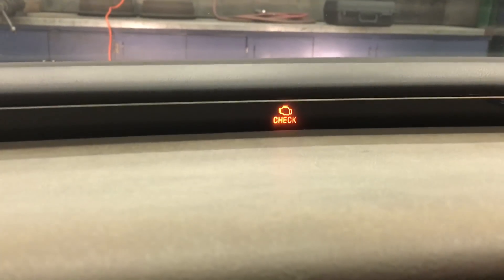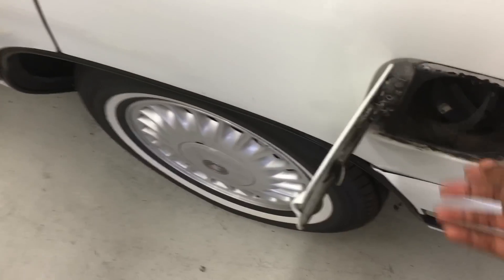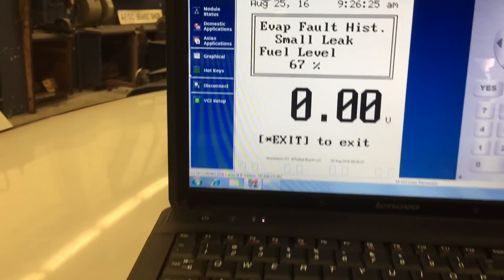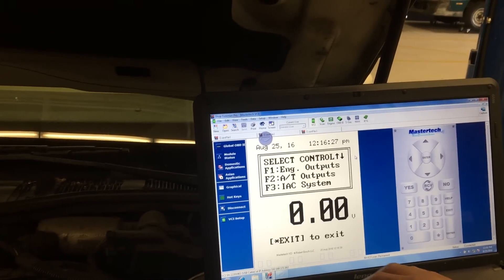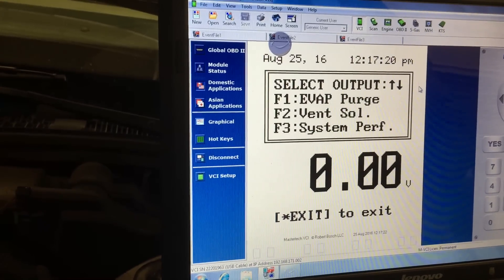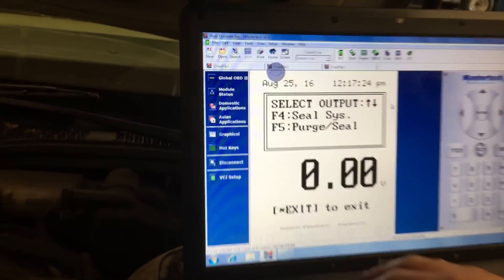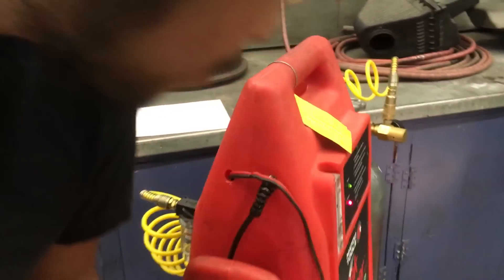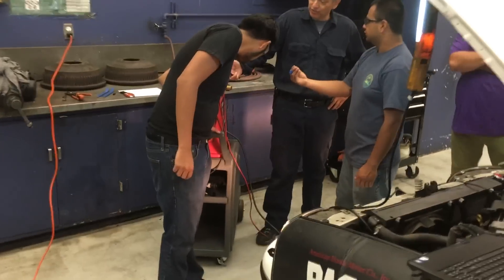Smog Technician Repair Recertification Exam Preparation: P0442 - How to locate a EVAP Leak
P0442 Small EVAP Leak; my class is going to locate this leak using the smoke machine. We are going to close the vent valve and command the purge on. The higher the duty cycle on the purge valve the deeper the vacuum you should see from the fuel tank pressure sensor.

One thing you should remember,  if the ball on the smoke machine approaches the indicator after you set it, the vehicle has a leak somewhere.